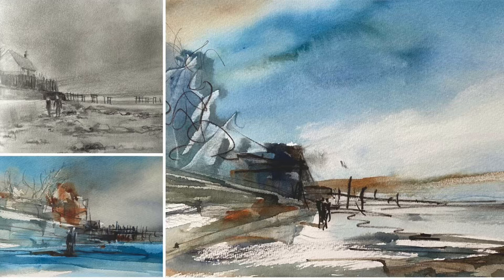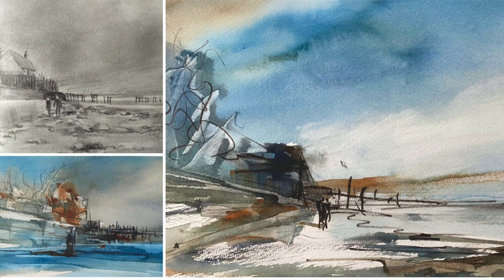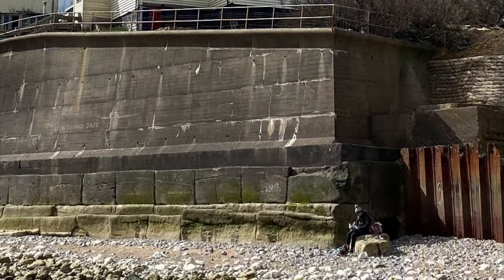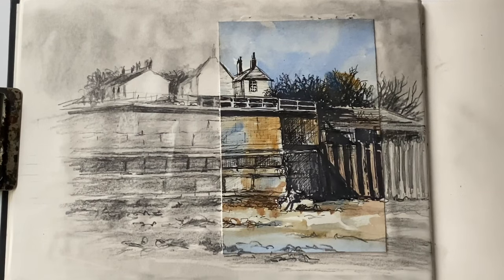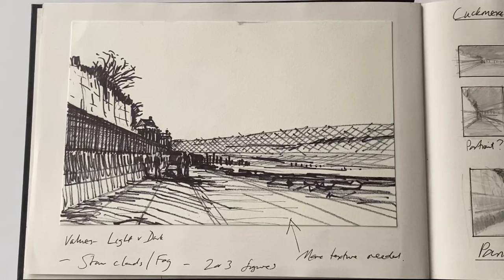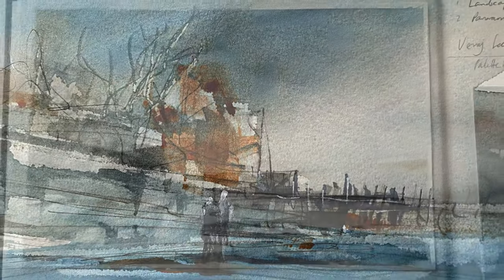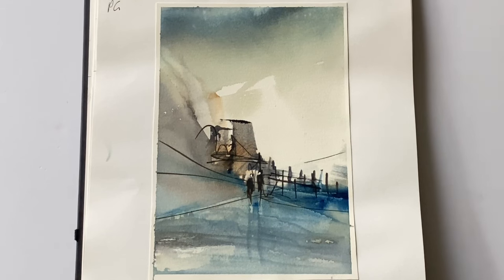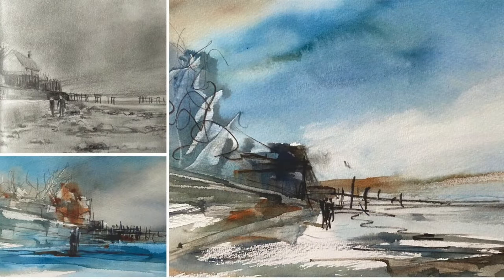HOW I Create ABSTRACT LANDSCAPE PAINTINGS FROM PHOTOS: Watercolor Landscape Painting Tutorial DEMO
Join me in my studio as I share my another of my latest personal painting series with you, showing you how I abstract the landscape from photos and ideas, through sketches, colour sketches and exploration, the next stage will be creating finished paintings